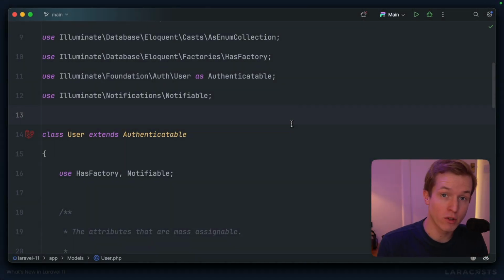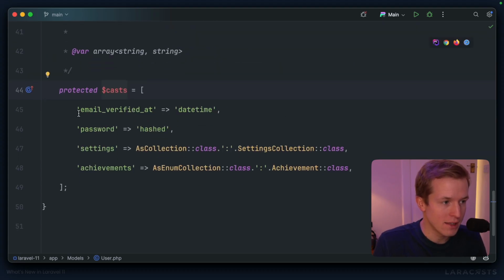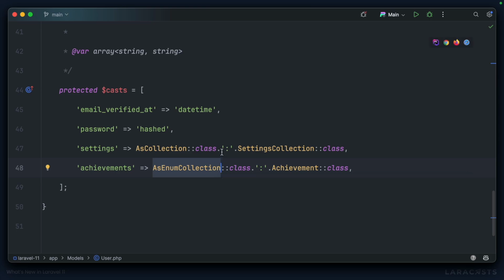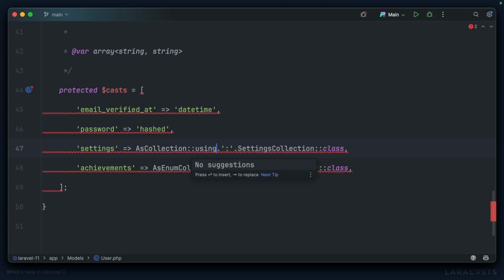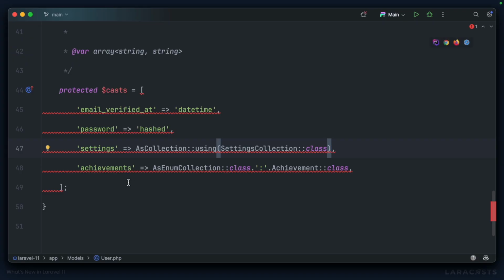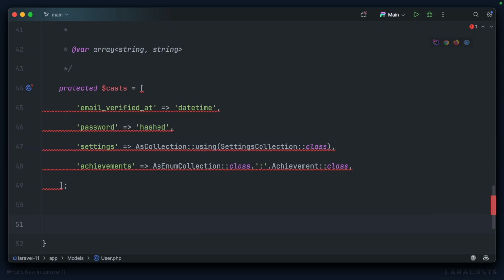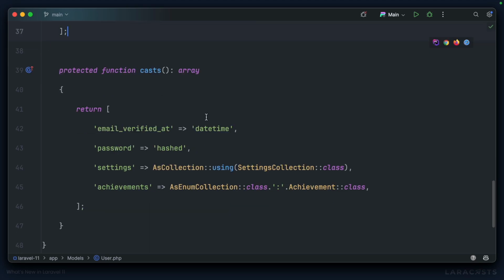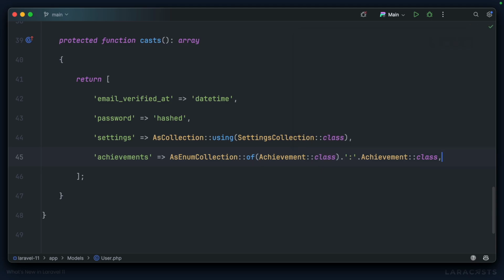What's New in Laravel 11, Ep 09 - A Minor Tweak to Model Casts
All Laravel developers are familiar with the $casts property. That property will still work in Laravel 11, but the new default is a casts method instead. What's the reason for the change? Let me quickly demonstrate!